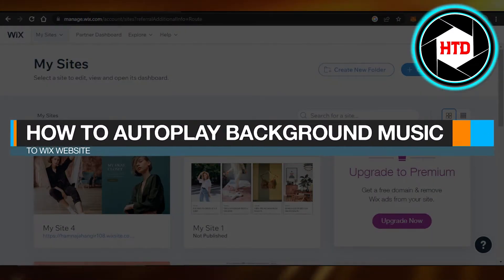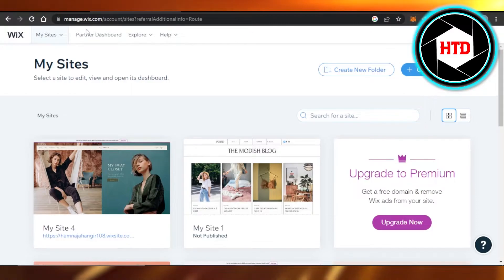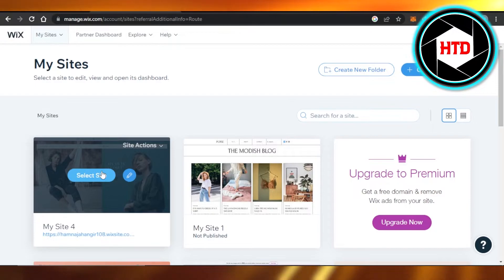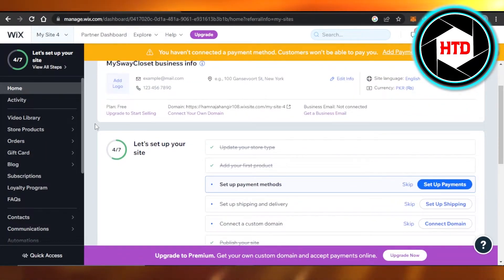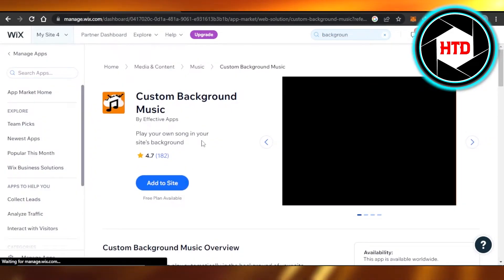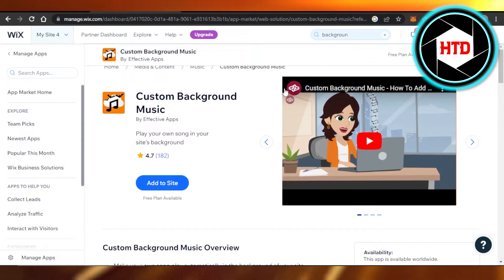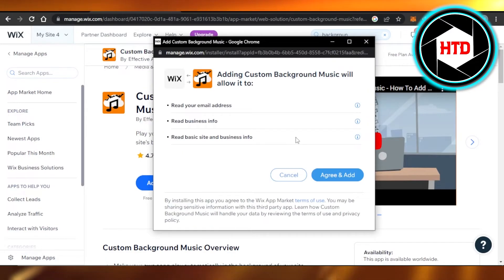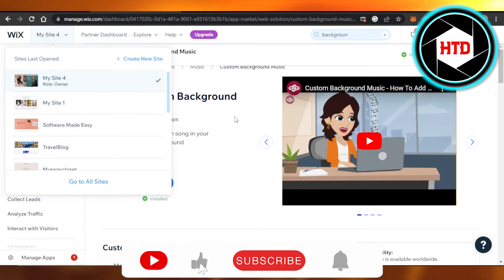How To AutoPlay Background Music To Wix Website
Learn How To AutoPlay Background Music To Wix Website. It is really easy to do and learn to do it in just a few minutes by following this super helpful tutorial to get a better understanding of everything.